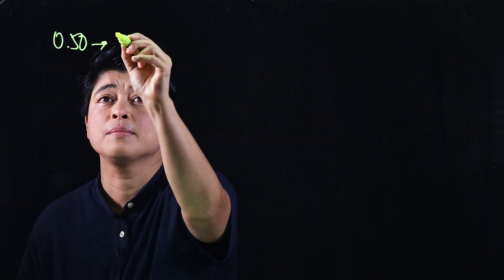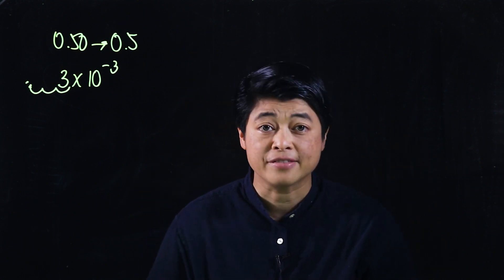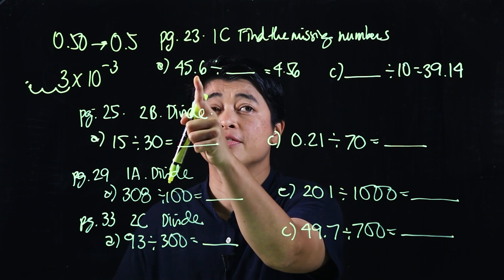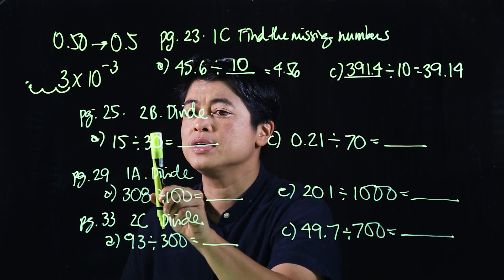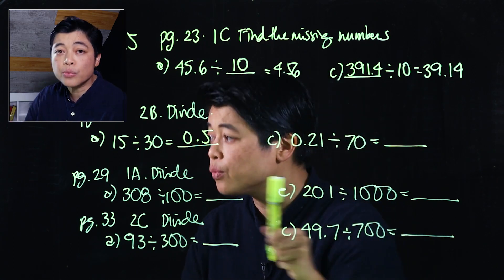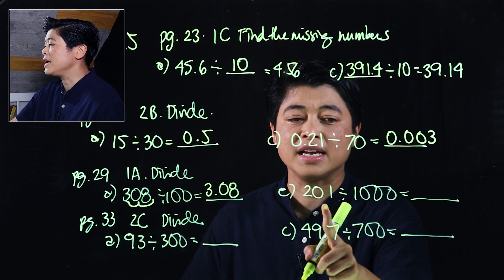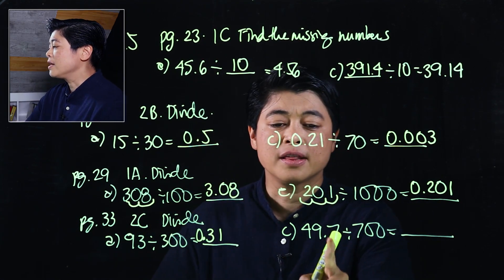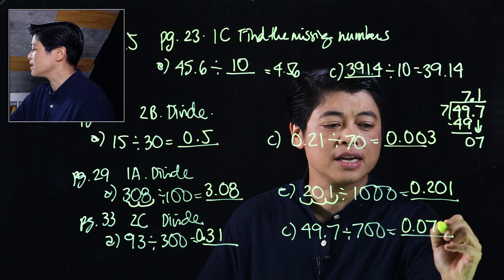Singapore Math: Grade 5 - Dividing by 10, 100, 1000 and their Multiples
Lesson 3.2: Dividing by 10, 100, 1000 and their Multiples